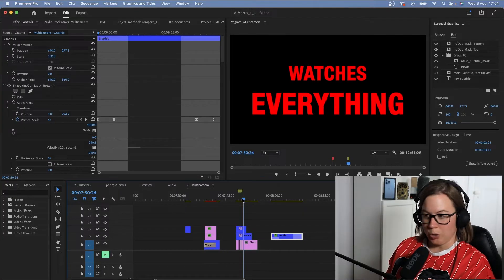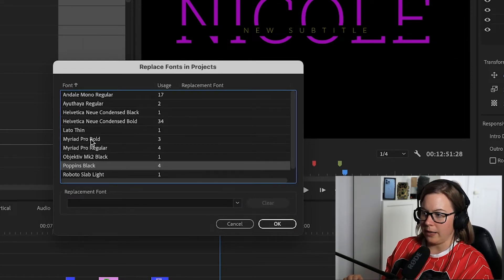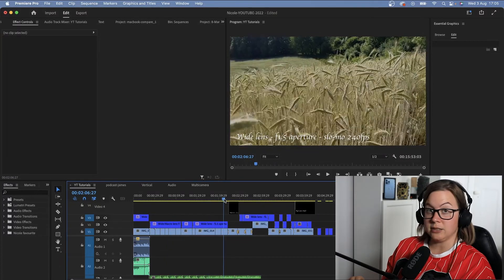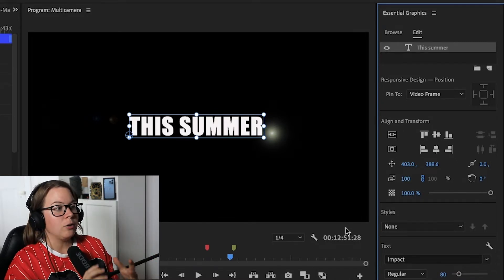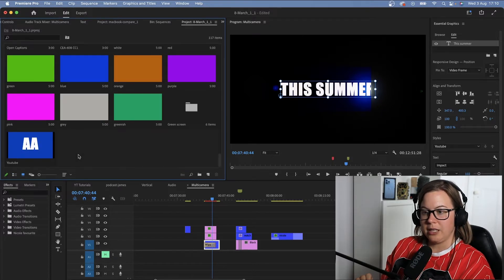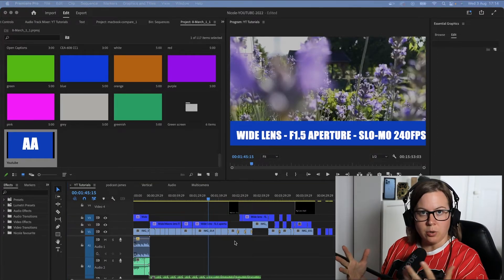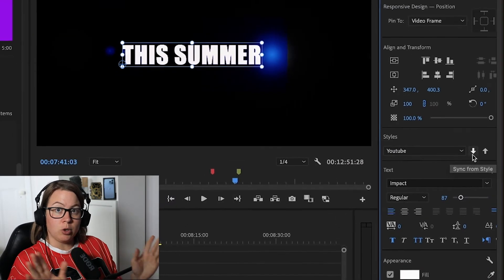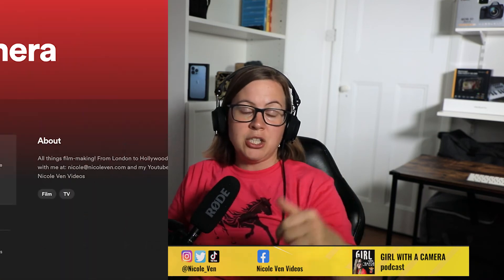How To Replace All Fonts in All Projects in Premiere Pro?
Color grading monitor
Replacing font or just changing a size of all the fonts has never been easier with this Premiere Pro feature!